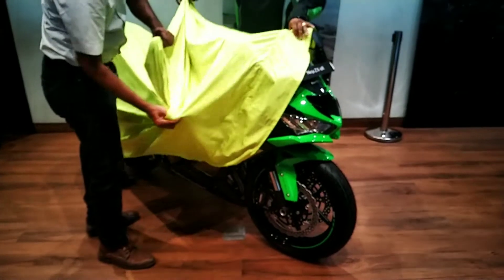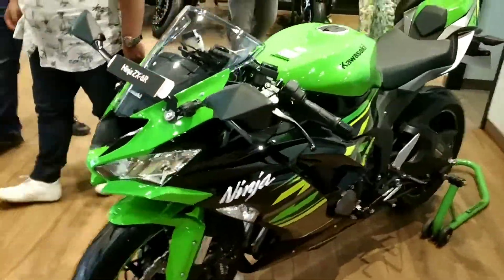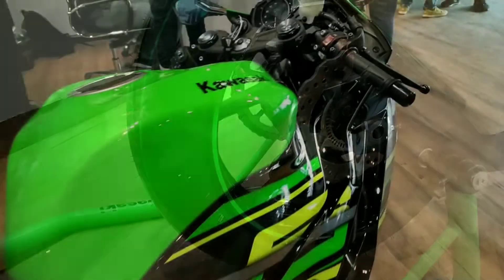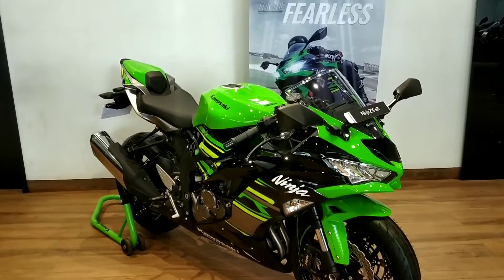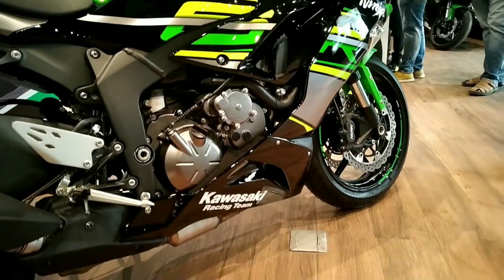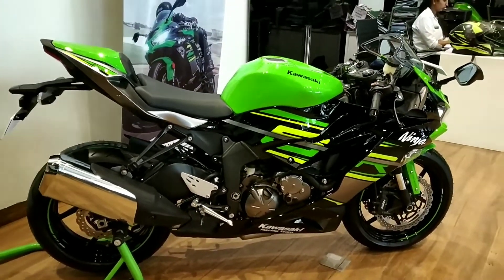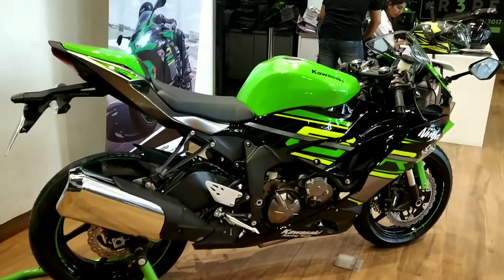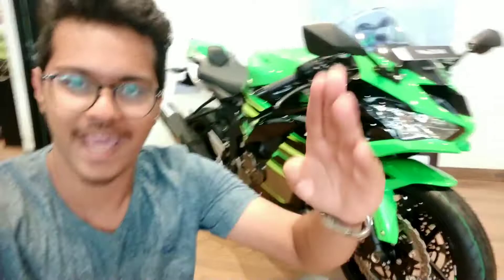Kawasaki Ninja ZX-6R Launched! | Exhaust note | Review | Revminister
So the guys at Anzen Kawasaki had invited me for the launch of the all new Kawasaki Ninja ZX-6R and this is how the event turned out to be!

2019 Kawasaki Ninja ZX-6R | For the Fearless
Kawasaki ZX-10RR new 2019 First look Exhaust sound
Kawasaki Ninja ZX-6R 636 KRT 2019 First look walkaround
2019 Kawasaki Ninja 125 & Z125 | Walkaround, Features and Price

About me :-
I am a crazy autofanatic and I am here to share my love for automobiles.